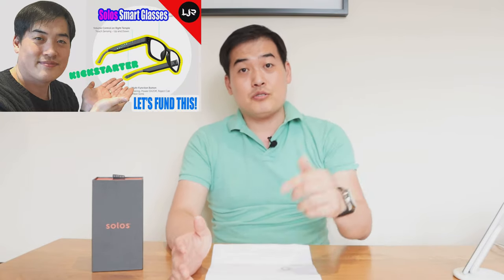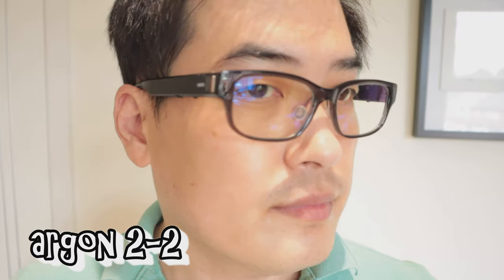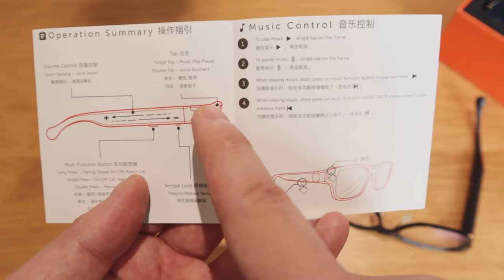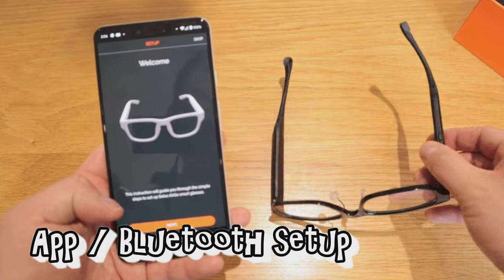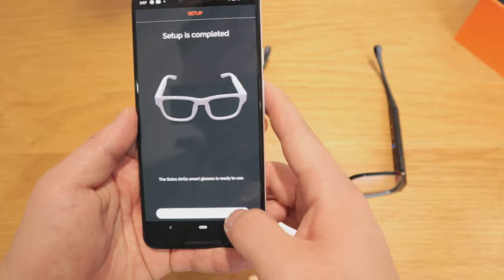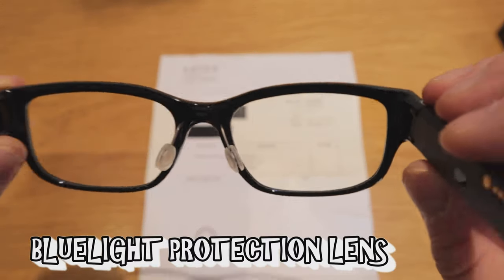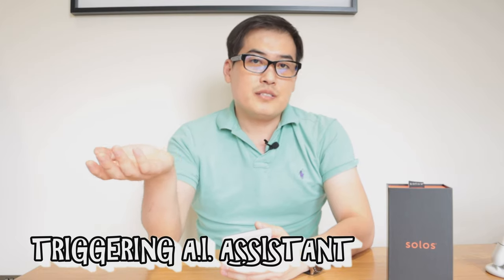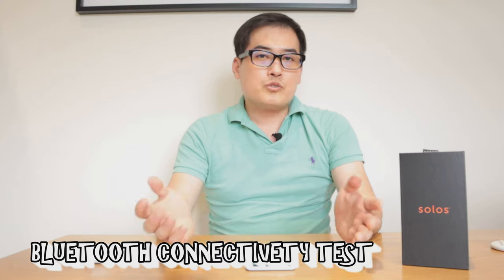Solos Smart Glasses - Unboxing & Review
Timestamps

0:00 - 1:23 Intro
1:24 - 5:34 Unboxing & Assembly
5:35 - 7:23 App & Bluetooth Setup
7:24 - 8:03 Blue Light Protection Lens
8:04 - 9:23 Trying On & Sound Test
9:24 - 9:53 Triggering A.I. Assistant
9:54 - 10:18 Phone Test
10:19 - 11:43 Bluetooth Connectivity Test
11:44 - 13:50 Conclusion

Music Track Used for Sound Test

🎵 Track Info:
Title: Wake Up (feat. ROMY DYA) by Wataboi
Genre and Mood: Reggae + Happy